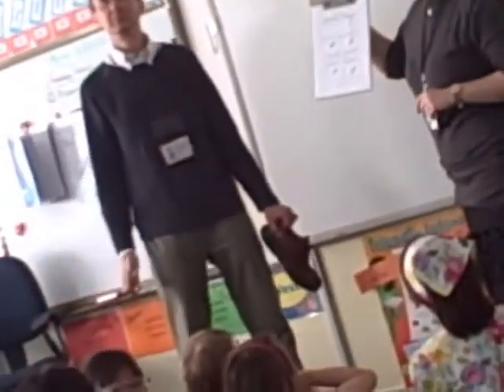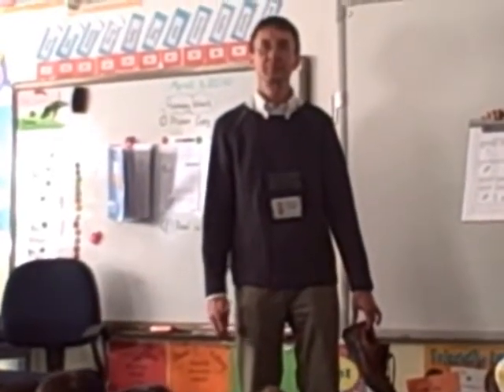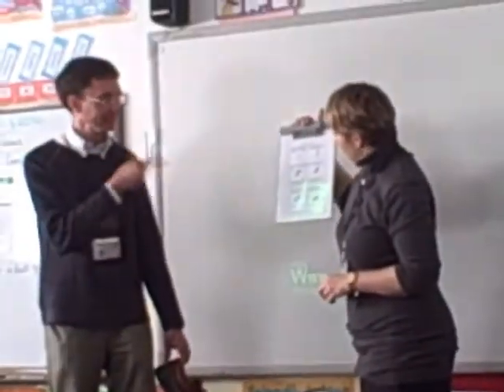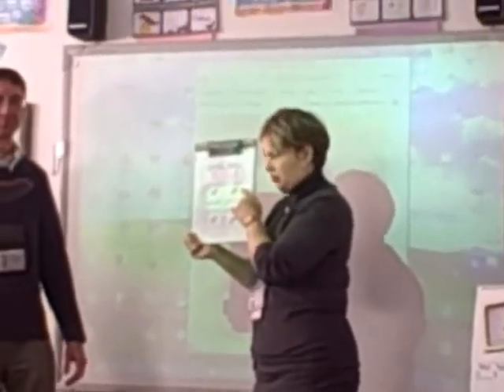Gravity Lesson - Part 1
This is the second lesson in a three lesson series on Motion, Gravity, and Orbit presented to a class of about 30 second graders in Spring 2010.